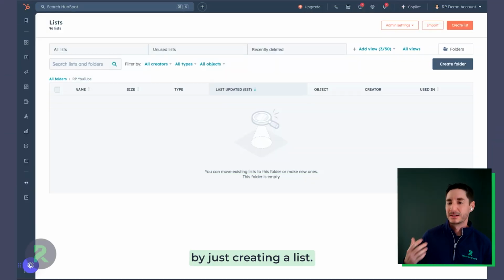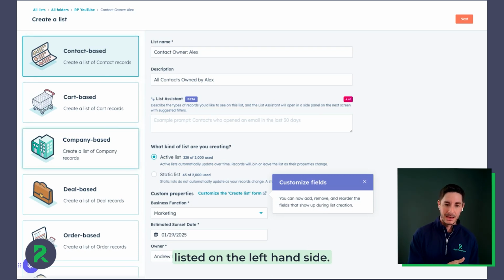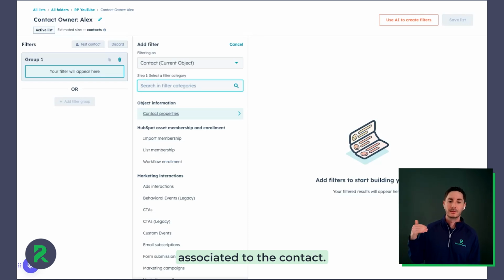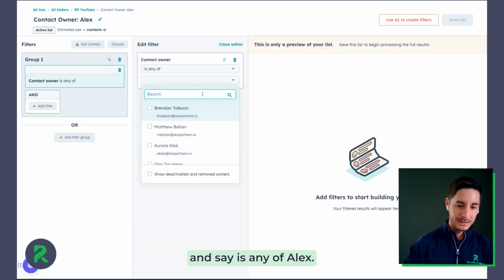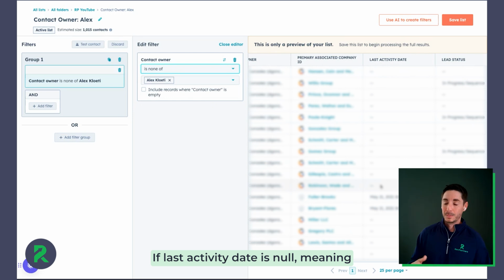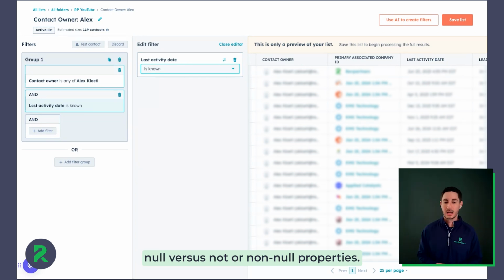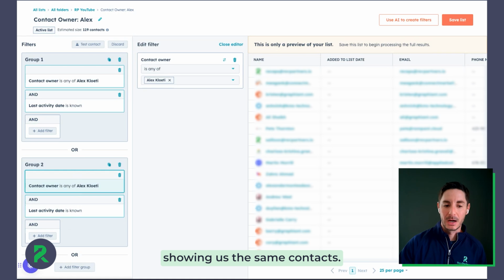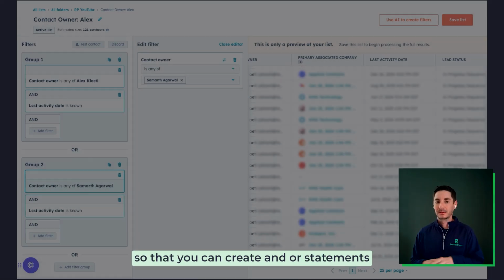HubSpot Lists: Best Practices for Filtering & Segmentation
🚀 Struggling with HubSpot lists? Filters, objects, and cross-joins can be confusing, but we’re here to simplify it for you! In this video, we break down HubSpot list best practices—from creating lists to applying the right filters and groupings to get precise segmentation.

00:00 - Introduction: Why HubSpot Lists Are Confusing
00:05 - Understanding Filters, Objects & Cross-Joins
00:11 - Step 1: Creating a Simple Contact-Based List
00:25 - Step 2: Choosing the Right Properties & Filters
01:05 - Step 3: Applying Advanced Filters & Avoiding Mistakes
02:14 - Step 4: Understanding AND/OR Logic & Groupings
04:48 - Final Best Practices for Smarter Lists

📌 What You’ll Learn:
✔️ How to create and structure Contact, Company, and Deal-based lists
✔️ The best filters and properties to use for segmentation
✔️ Understanding groupings & AND/OR logic for advanced filtering

🔥 Save time, improve targeting, and build smarter lists! Let’s dive in.

▶️ Active vs. Static Lists in HubSpot: What’s the Difference?

4) Chief Parody Officer & Mayor of HubSpot’s INBOUND conference Rob Jones

▶ RevPartners on the Web